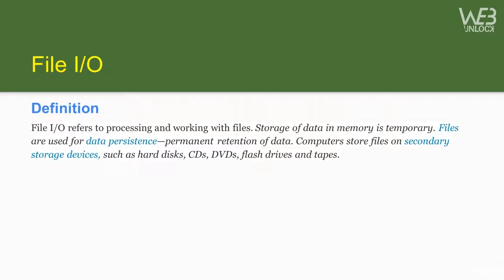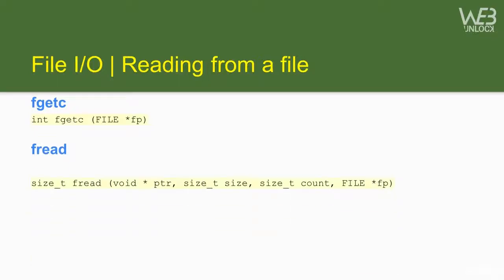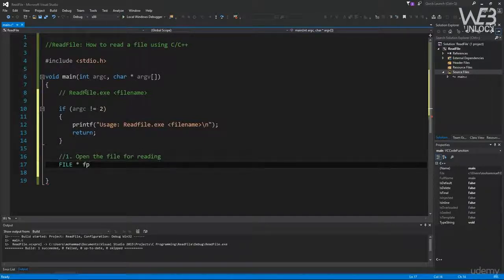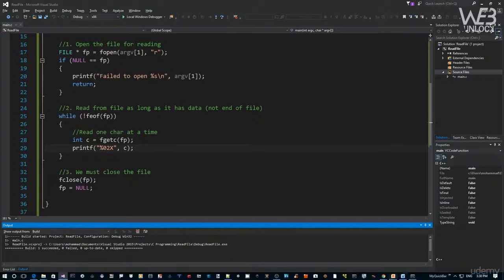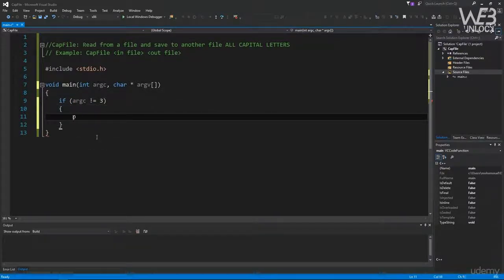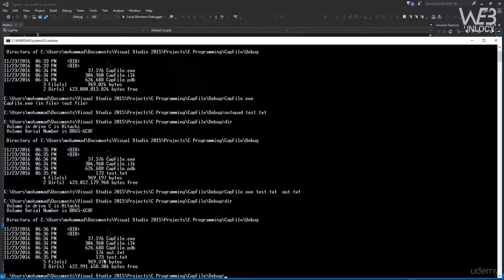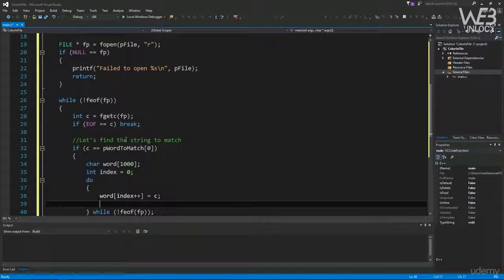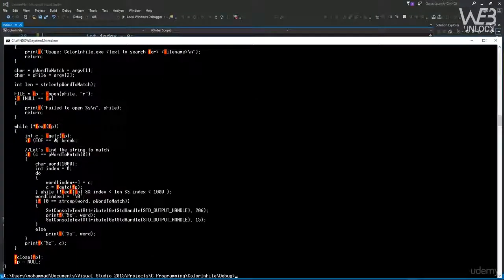C Programming | Working with Files Input/Output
In this Video You will learn Working with Files Input/Output in C langauge

C Programming Tutorials from beginner to Expert.

C, C++, C#, HTML, CSS, JavaScript, Java, Android Programming, Php, Asp.Net and many more.. COMING SOON